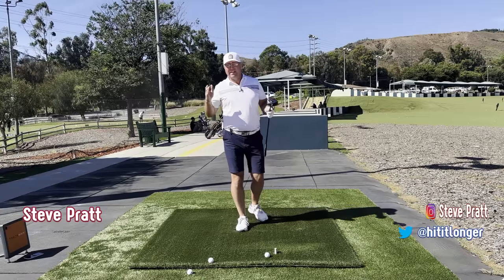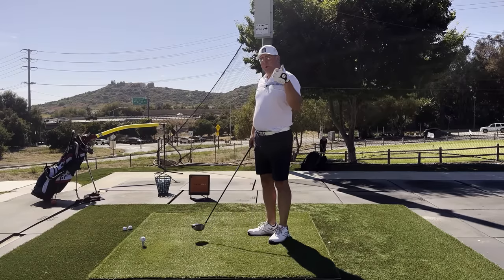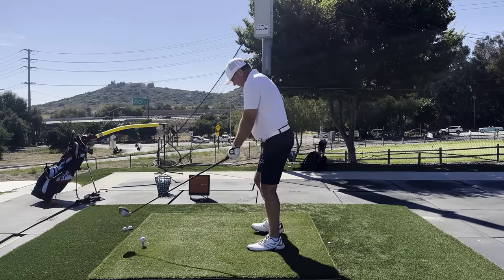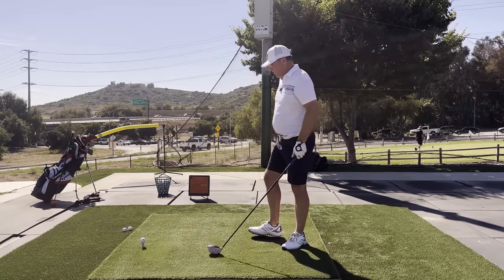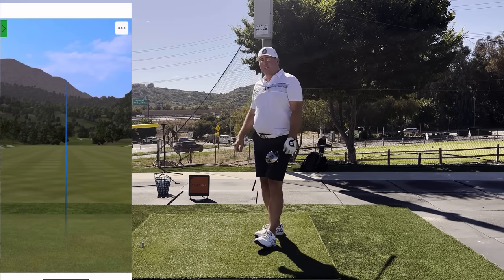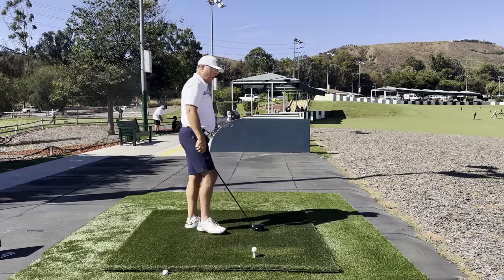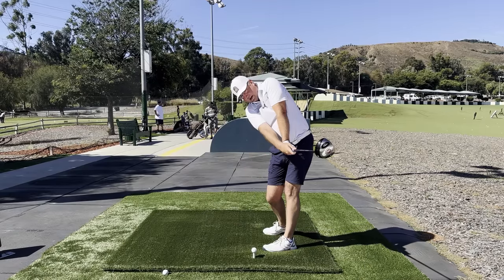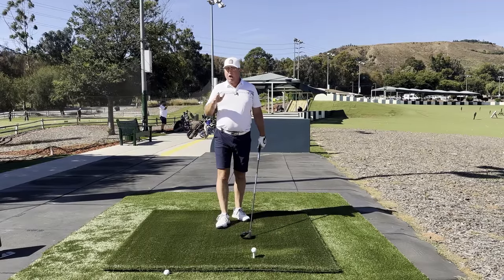This Golf Swing Move Will Transform Your Game! Incredible Distance and Accuracy COMBINED!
In this video, Steve shows you how to put a powerful release on plane through the impact zone so you can get clubhead speed and control of the club face.

Follow these tips and drills to increase clubhead speed, smash factor, driver distance, and have more FUN!

Get all the speed building tools featured in this video

I've created a Distance MASTERCLASS designed to help you pick up 30+ yards off the tee...and it's completely FREE!